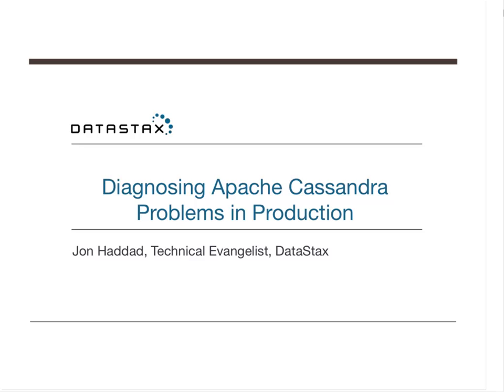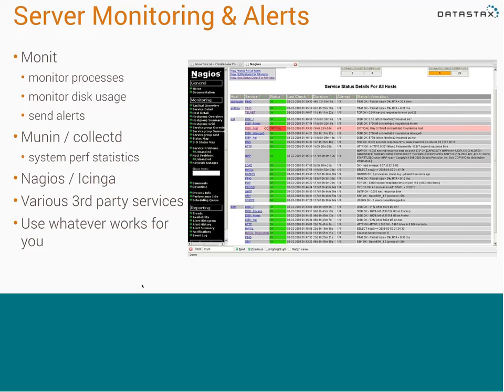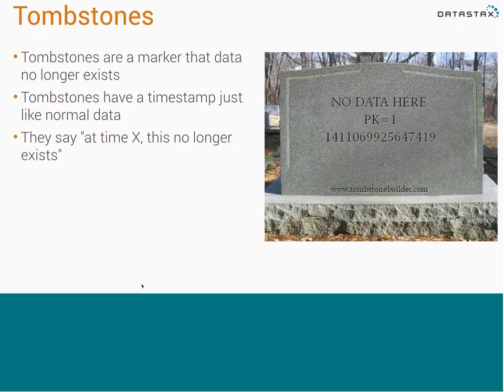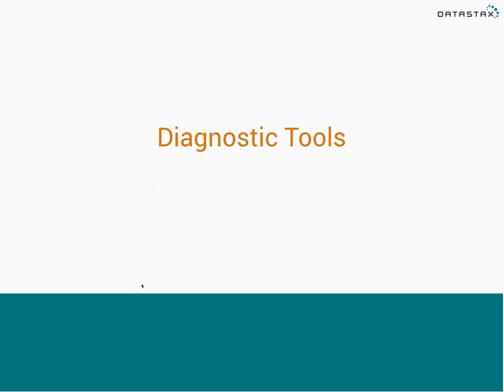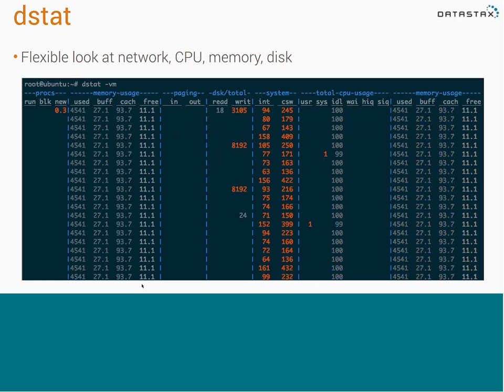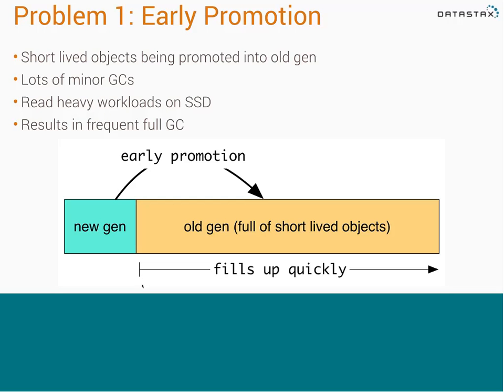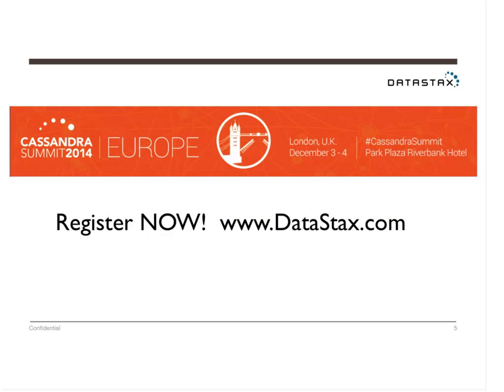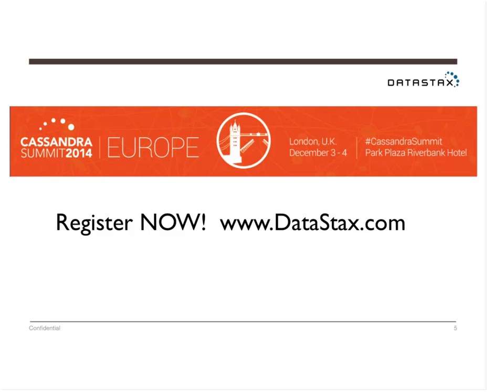Webinar | Diagnosing Apache Cassandra Problems in Production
This session covers diagnosing and solving common problems encountered in production, using performance profiling tools. We’ll also give a crash course to basic JVM garbage collection tuning. Viewers will leave with a better understanding of what they should look for when they encounter problems with their in-production Cassandra cluster.